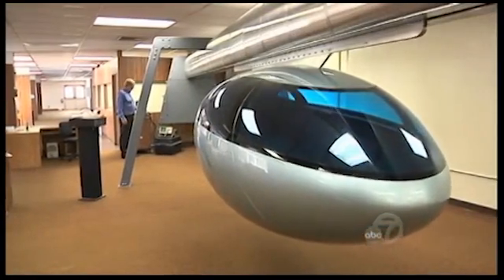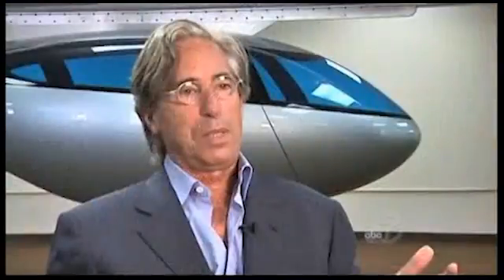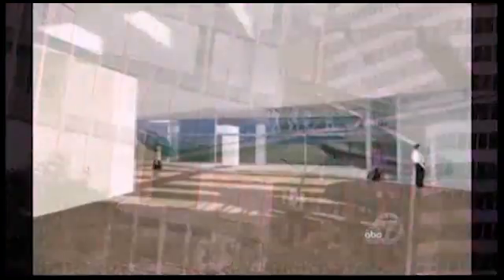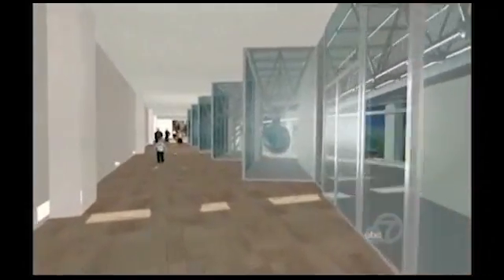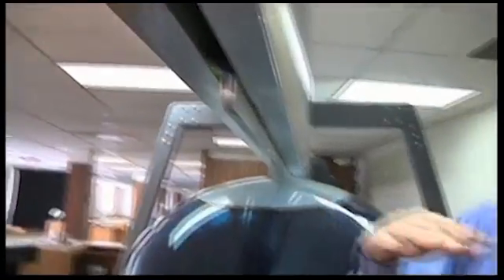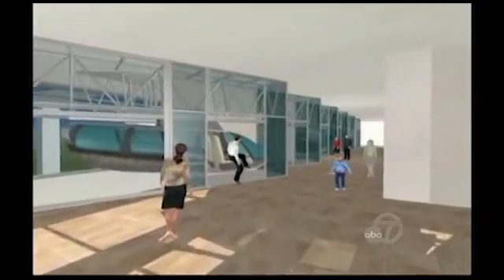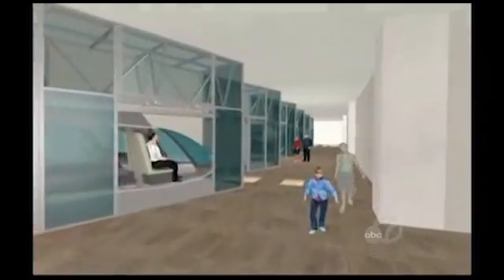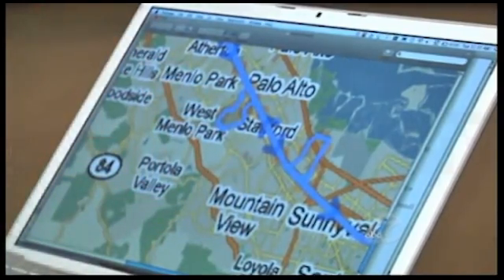skyTran ABC Ch7 News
ABC Channel 7 News in the San Francisco Bay Area reports on the skyTran personal rapid transit (PRT).  The interview of skyTran representatives shows the vehicle and track up close and lists the benefits an possibilities of this innovative, low-cost system.